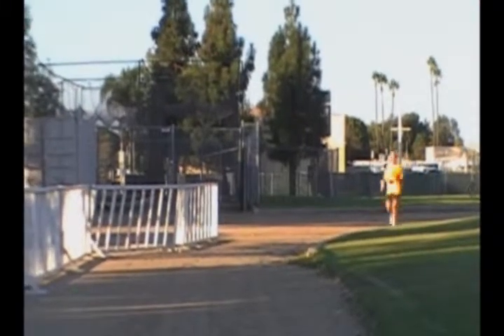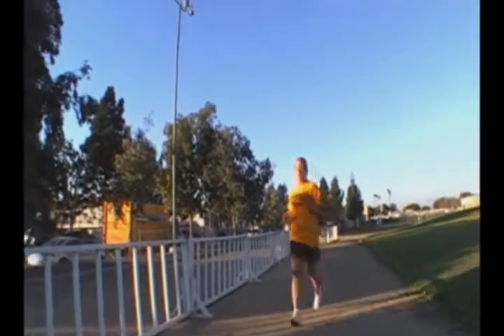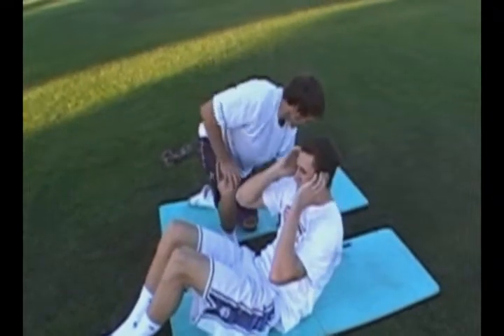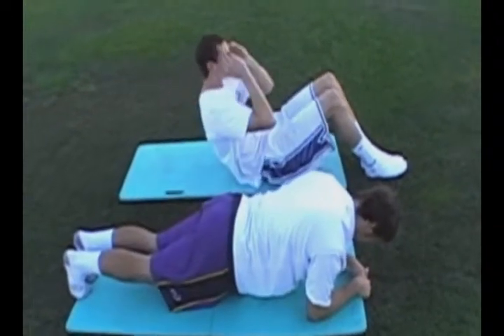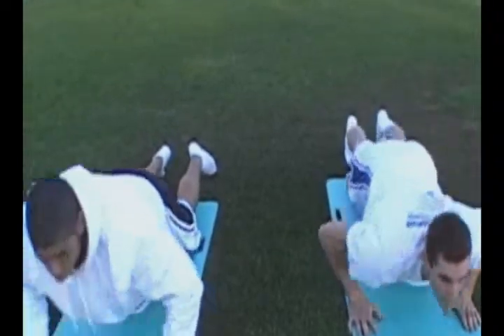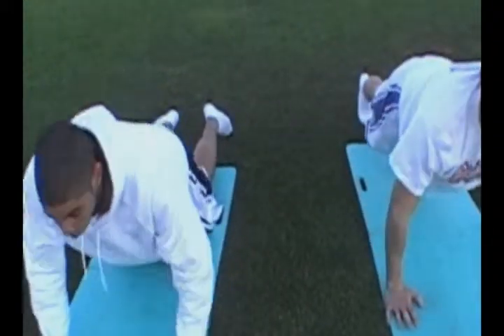How to keep the "Freshman 15 (lbs)" off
In this video, you will learn how to maintain your body weight by running, lifting weights, and eating healthy.